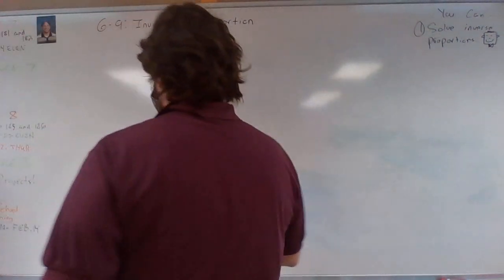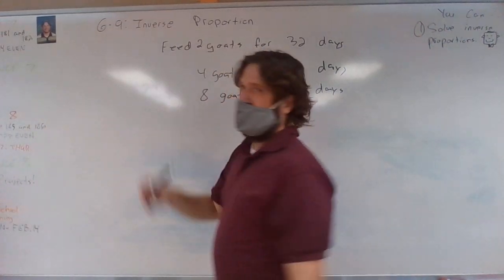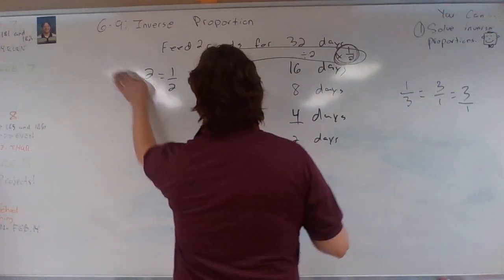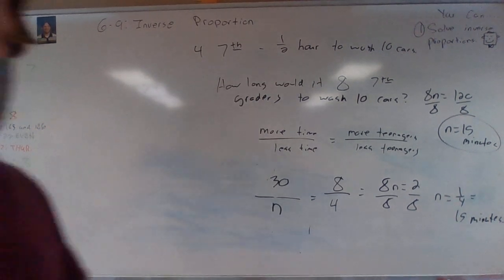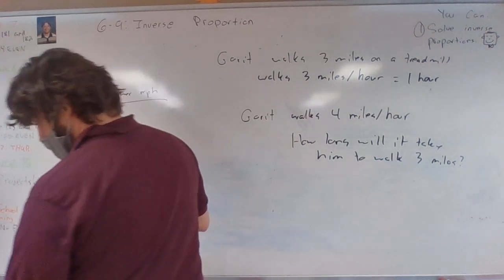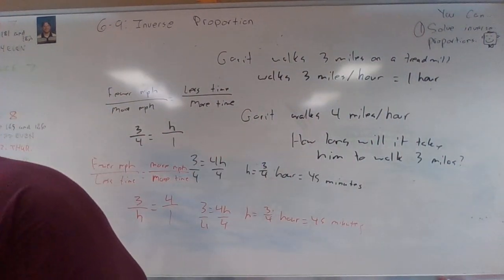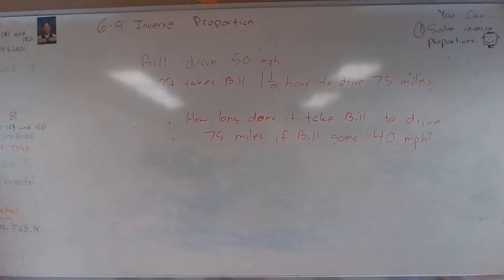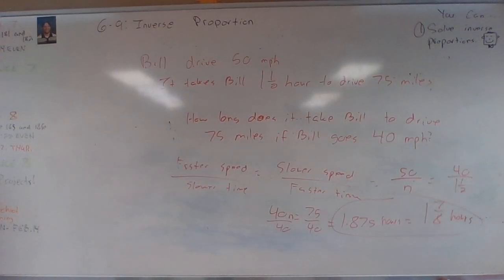Grade 7: 6-9: Inverse Proportion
Page 164 and 165 in the textbook.